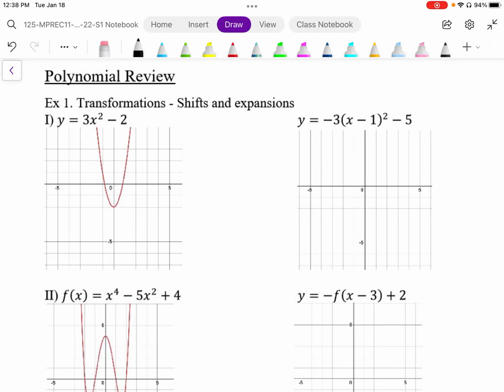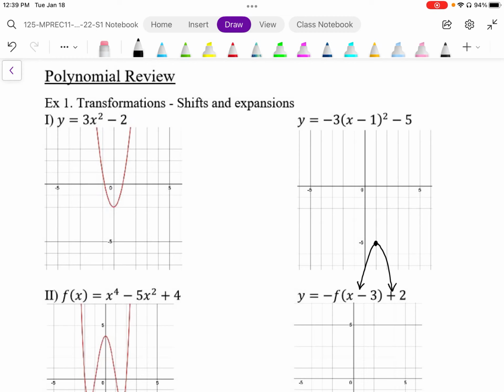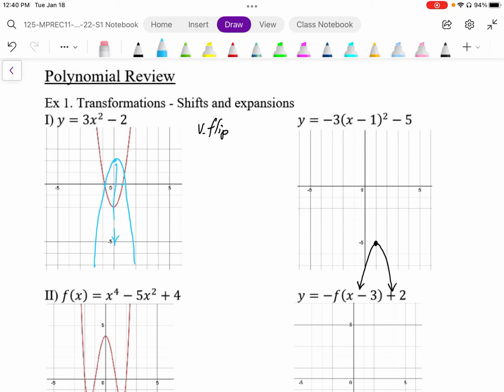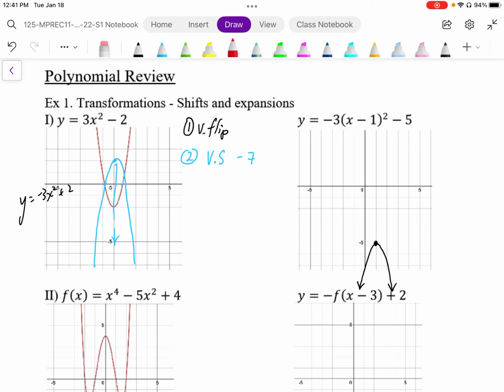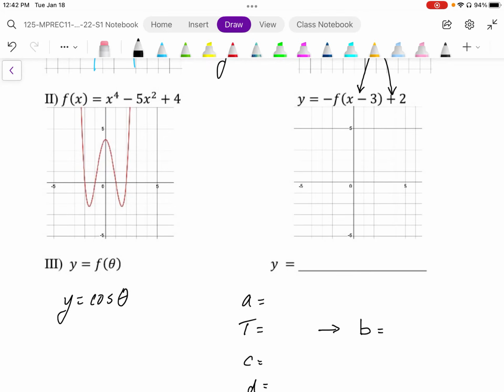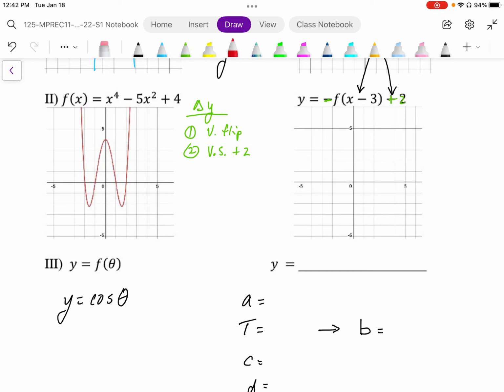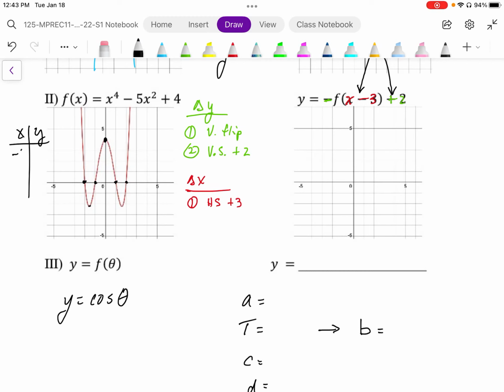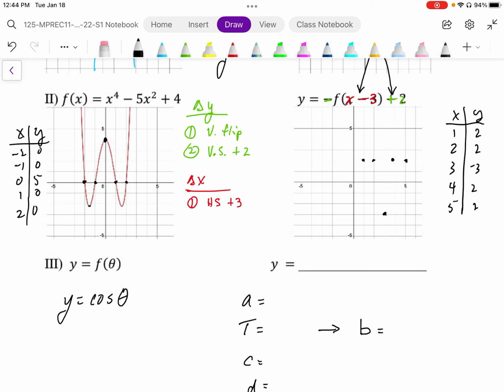05 Ma 12 Final Exam Review Polynomials Part1